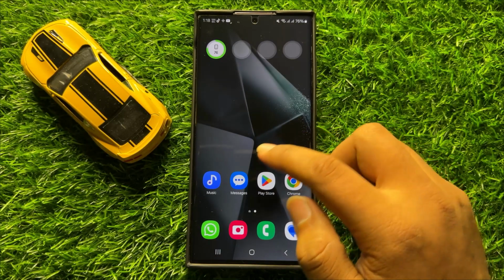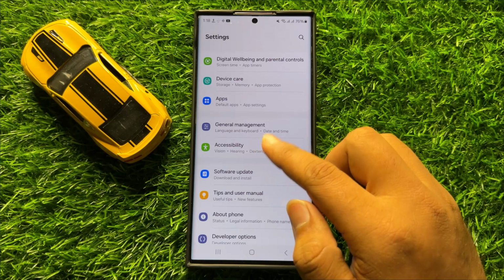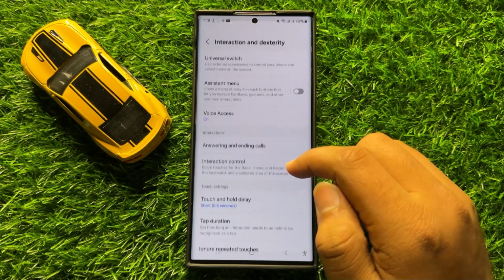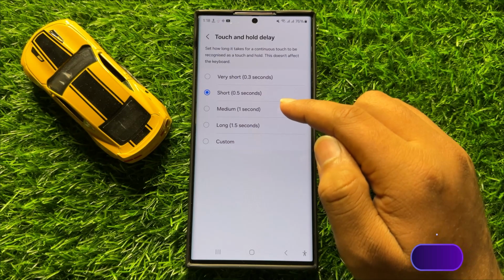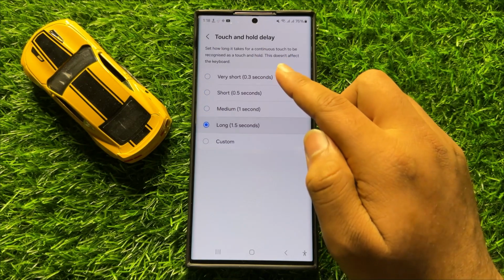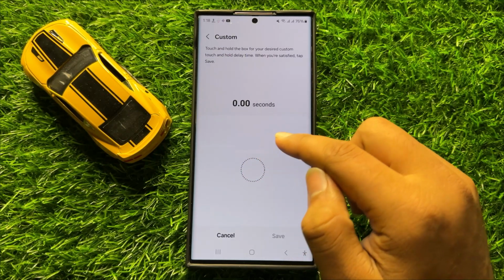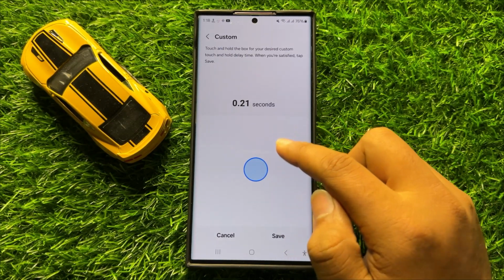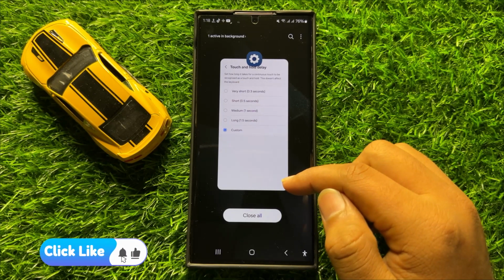How to Change Touch & Hold Delay Time Samsung Galaxy S24 Ultra